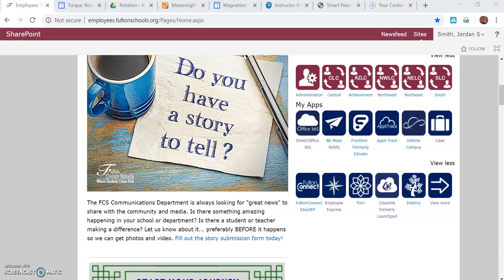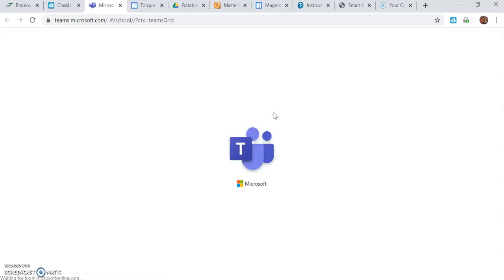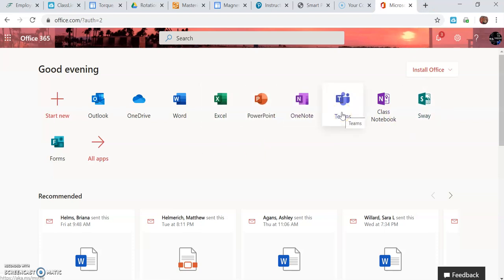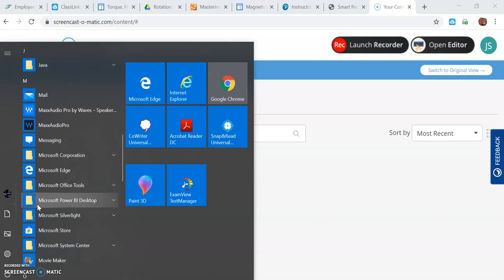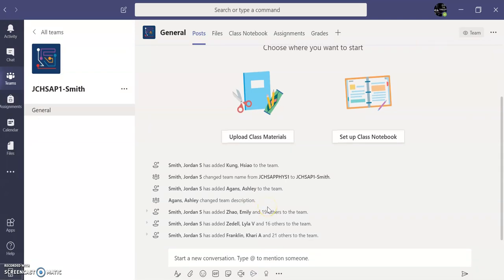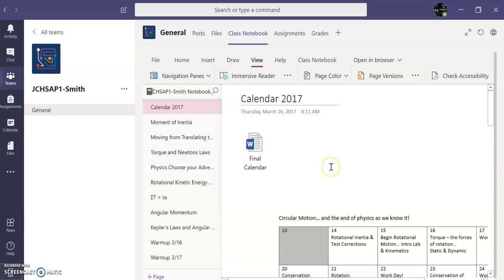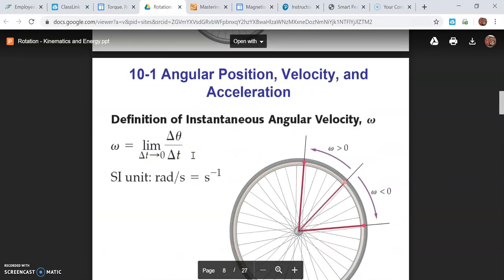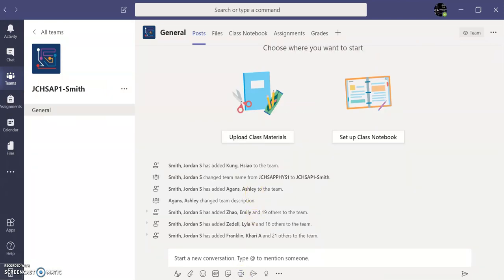AP1 How to get to TEAMS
How to access your TEAMS classroom for AP1 students